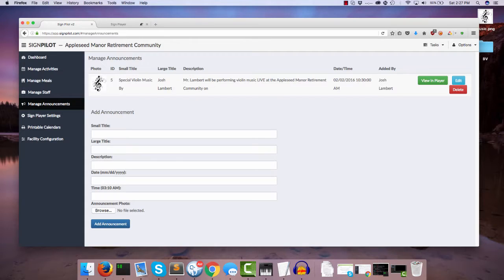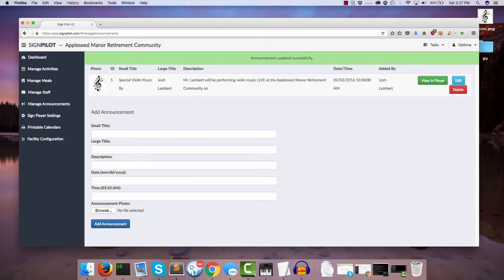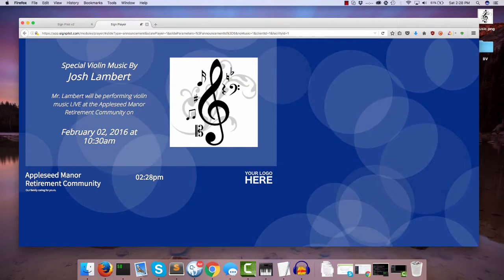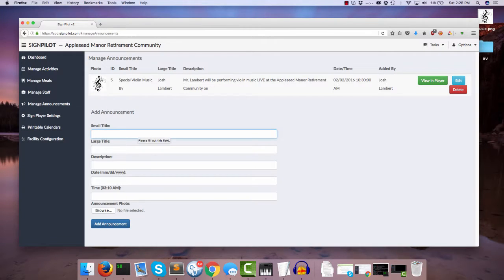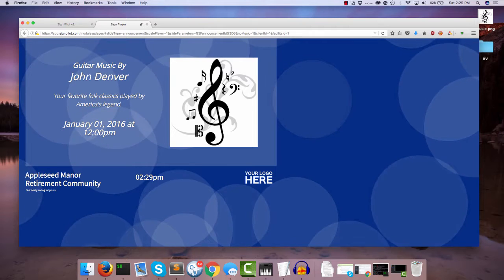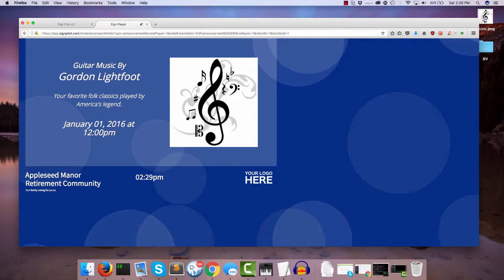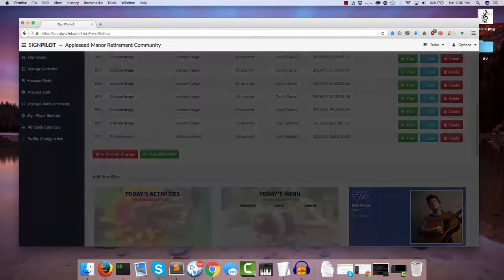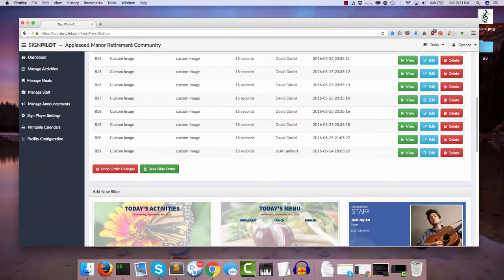How to Manage Announcements with SignPilot.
In this video tutorial, you'll learn how to easily add, edit and remove announcements for broadcasting throughout your facility using SignPilot.